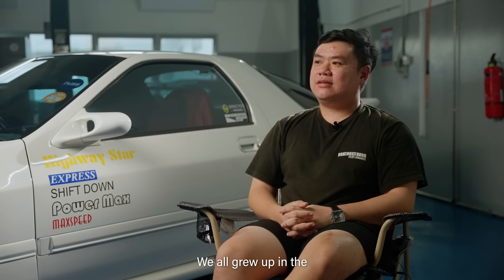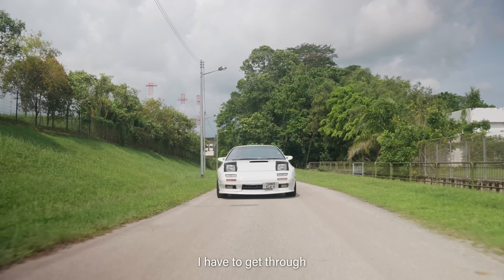How A 25 Year Old Singaporean Achieved His Dream Car, A 1989 RX-7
An iconic car that he personally spent time working on in the pursuit of replicating the FC RX-7 that he was a fan of in the Initial D anime series.

0:00 Opening
0:20 Intro
0:40 What have you done with the FC RX-7?
1:37 Are parts hard to find for the FC RX-7?
2:35 Why did you decide to own the FC RX-7?
3:21 What are your likes and dislikes when it comes to the FC RX-7?
4:11 What advice would you give to people whom are getting into classic cars?
4:54 Outro